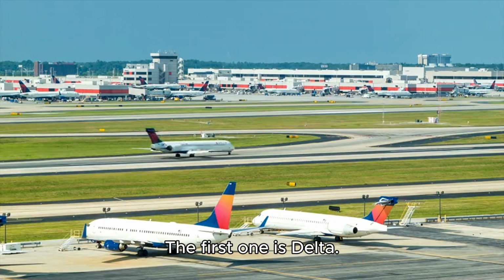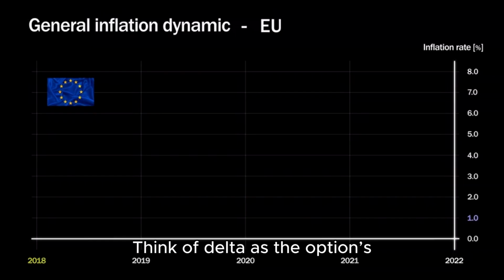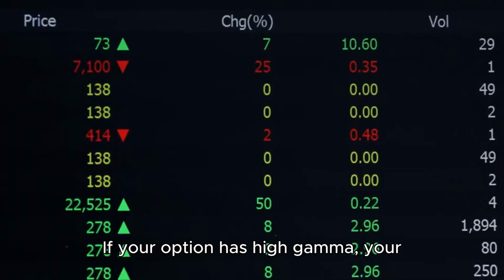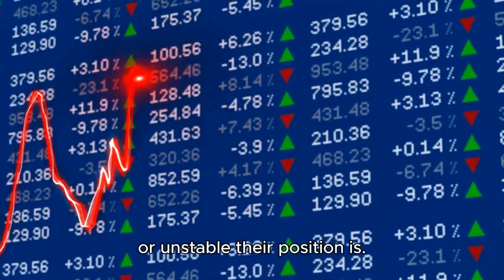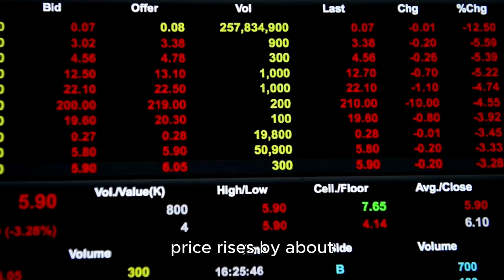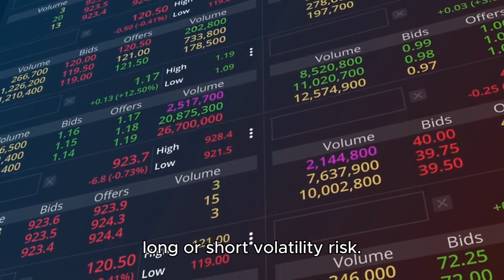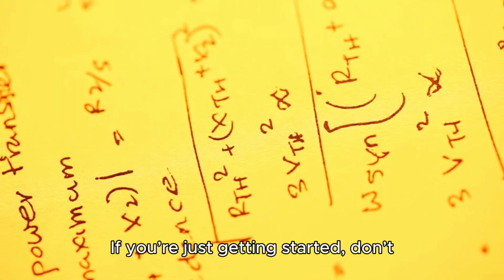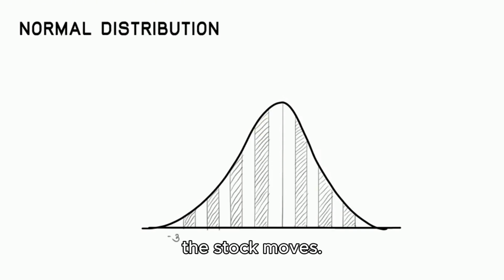Options Greeks Explained for Beginners | Simple Guide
In this beginner-friendly video, we explain the Greeks in options trading — Delta, Gamma, Vega, Theta, and Rho — in simple, easy-to-understand language. No advanced math, just clear trading intuition. Perfect for anyone new to options who wants to understand how traders measure and manage risk.